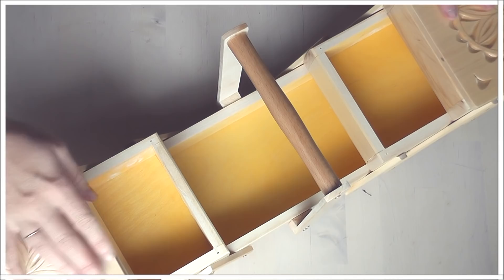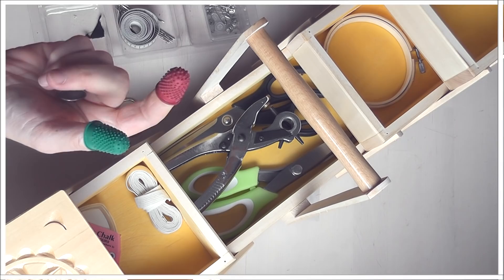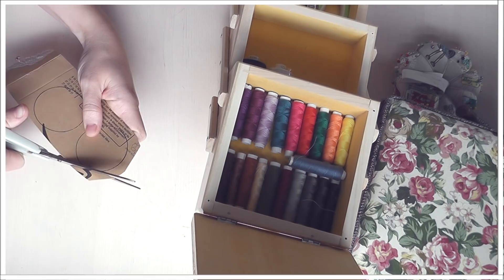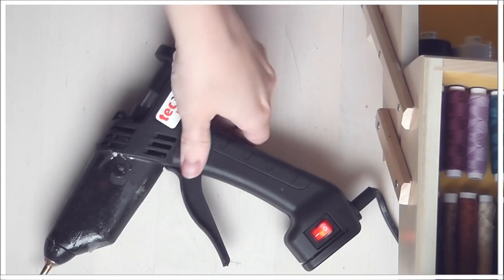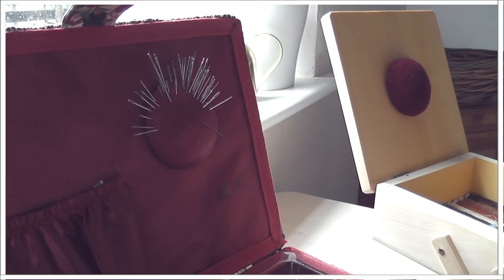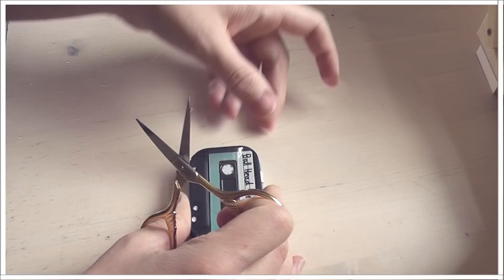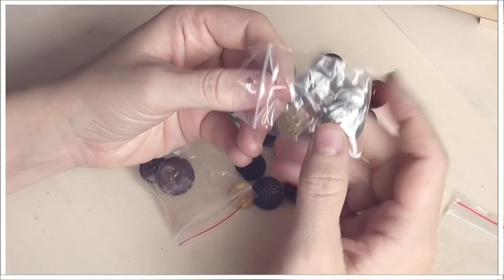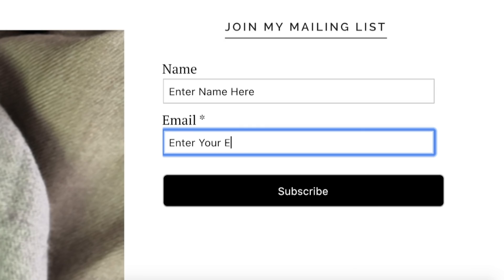Decluttering/Downsizing My Sewing Equipment